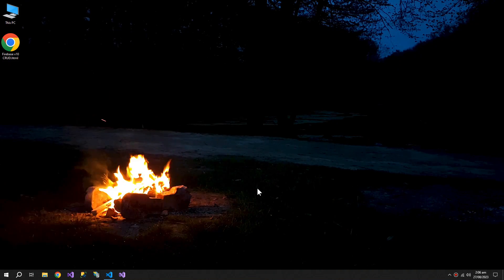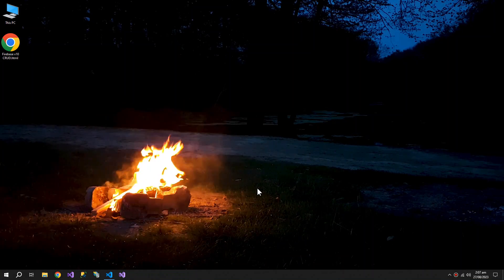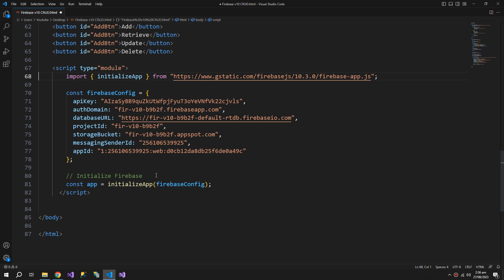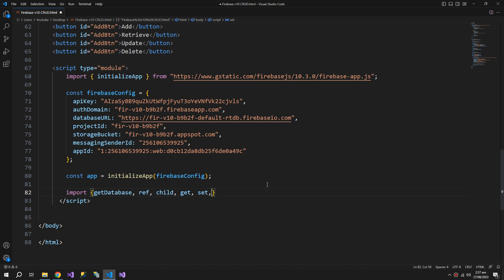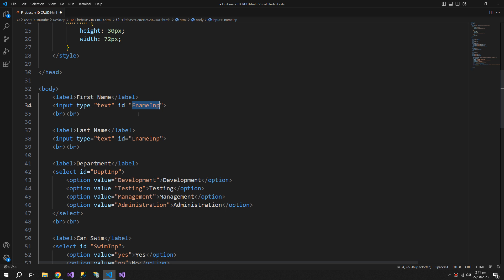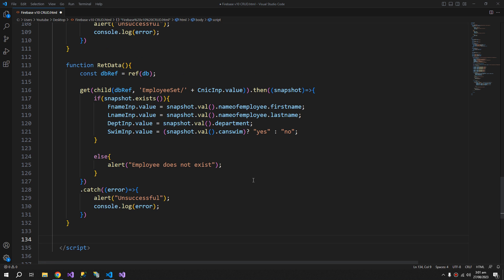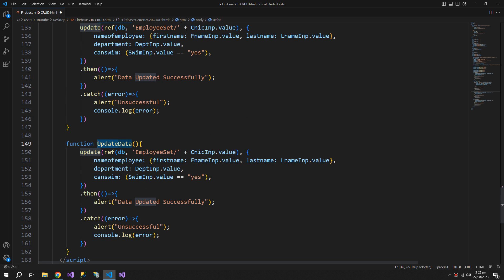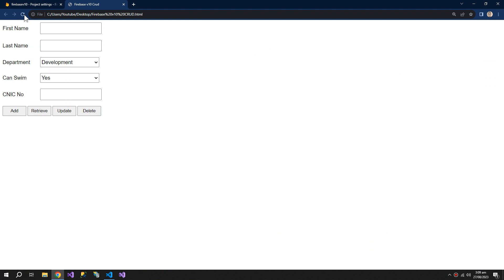Read, Write, Update, Delete | Firebase Realtime Database v10.x.x | Javascript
crud create read write update delete on firebase database version 10 js
javascript firebase tutorial to perform crud operation on db using realtime database v10
firebase database v10 latest tutorial using js
firebase realtime database latest version 2023 july verison 10
Create google firebase realtime database project, add configuration

The video is also perfectly valid for firebase version 9.x.x

Project Description:
- HTML, CSS,  JavaScript
- Google Firebase Realtime Database v10.3